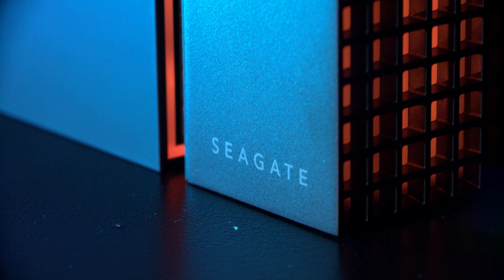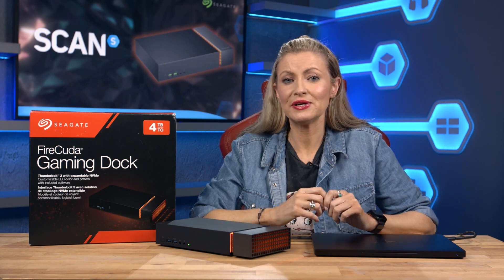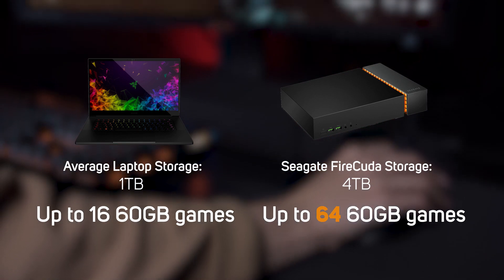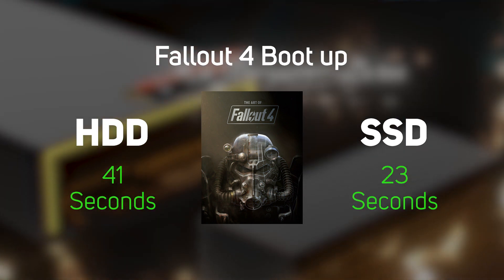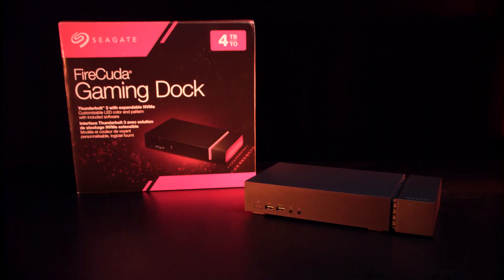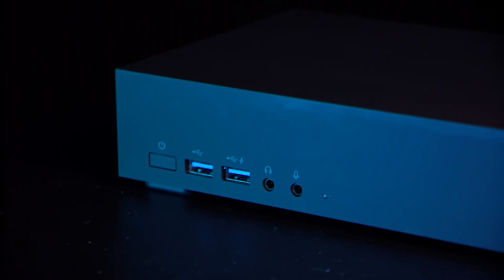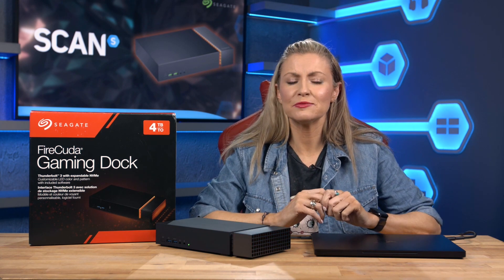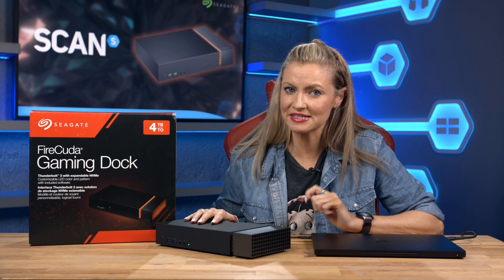A MUST for Gaming & Creative Laptop users?? Seagate FireCuda Gaming Dock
Nikki Dean takes a look at the Seagate FireCuda Gaming Dock. If you use a laptop as your primary system for gaming or content creation then adding this to your setup will certainly make your life easier and offer additional benefits.